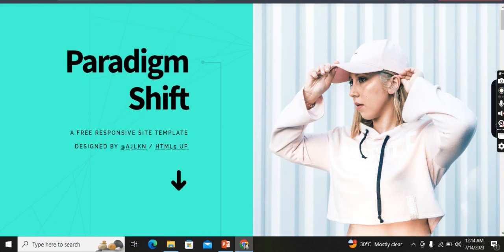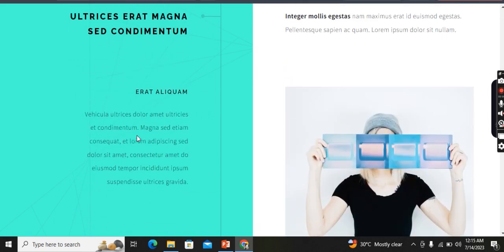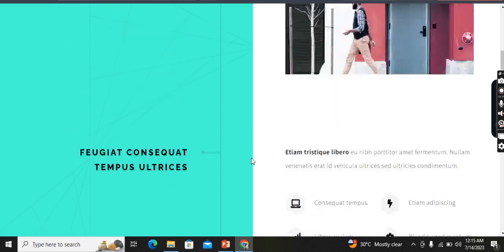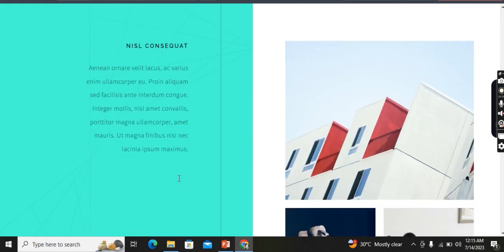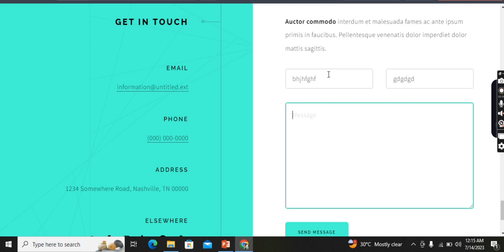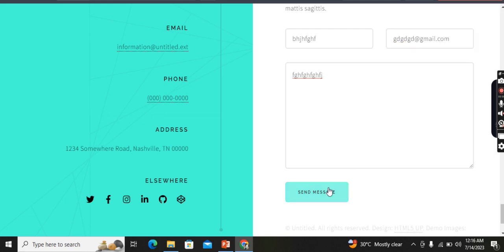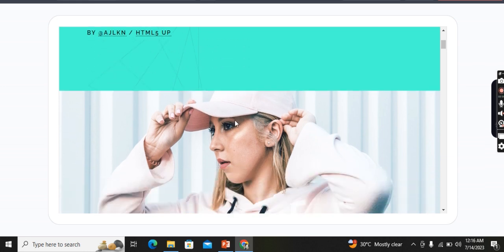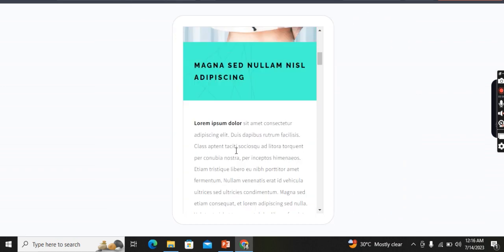I Create Art Design Website In four Parts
code
codewithnabeel
programming
html
css
database
mysql
javascript
jQuery
coding
projects
miniprojects
java
javaprojects
html&css
profession
responsive